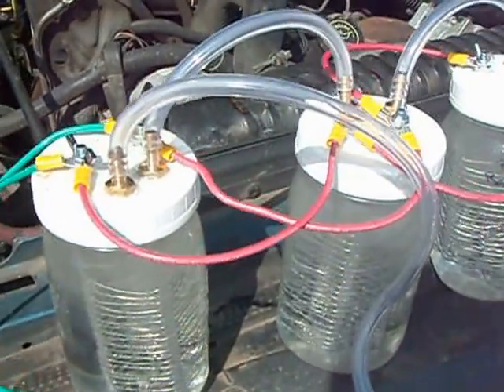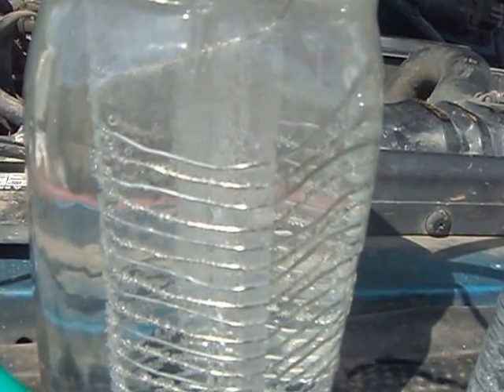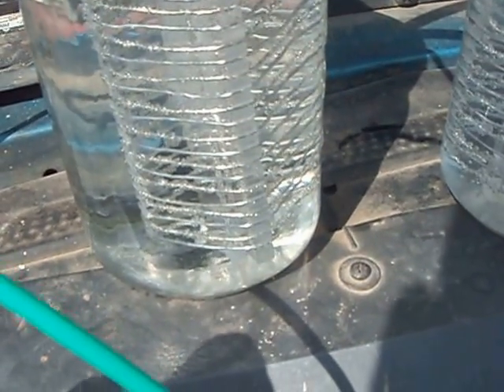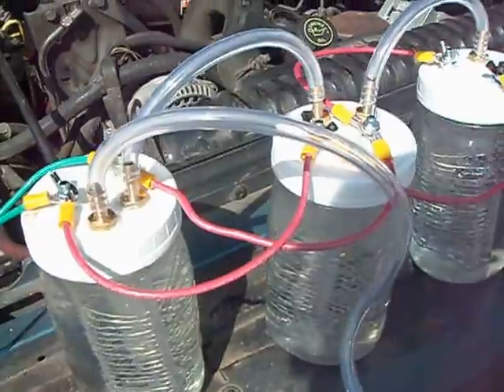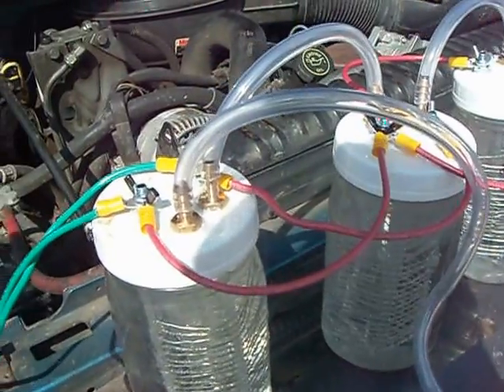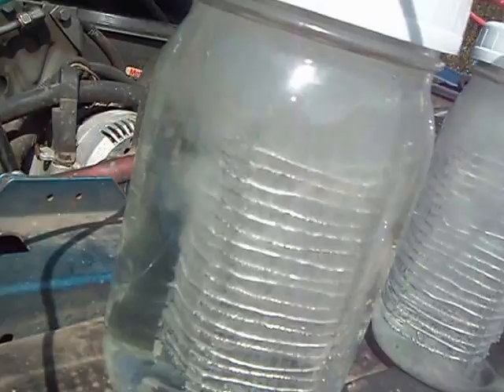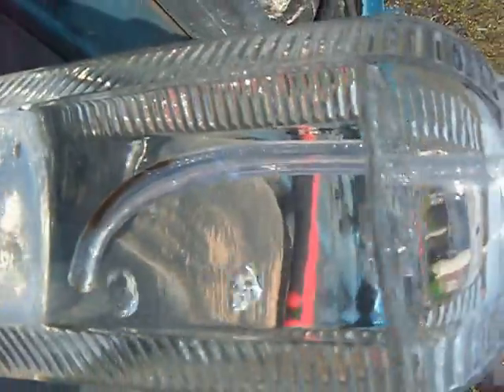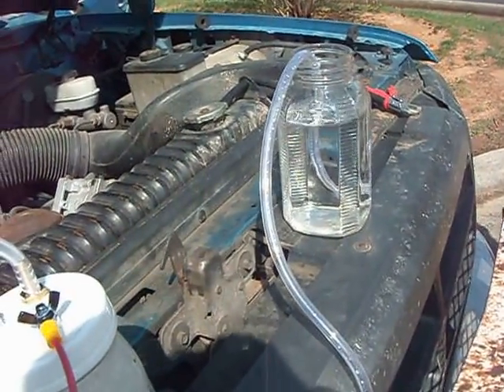HHO Generator High out put Mason Jar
i put 3 Quart hho generators togther on the truck when i tested one i got 6 miles to the gallon How well theses 3 will do im not sure havnt tested it Yet.